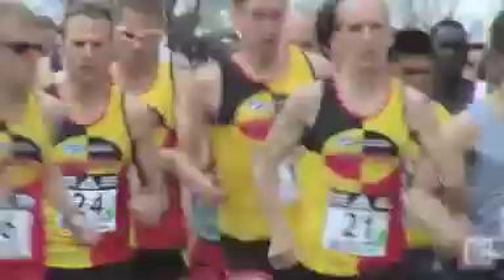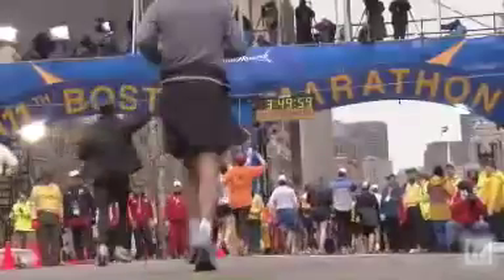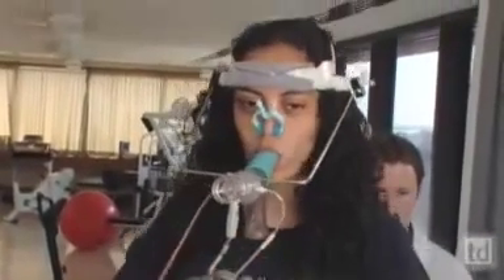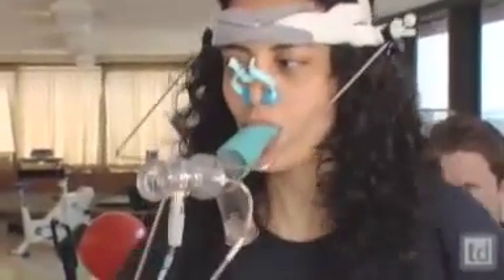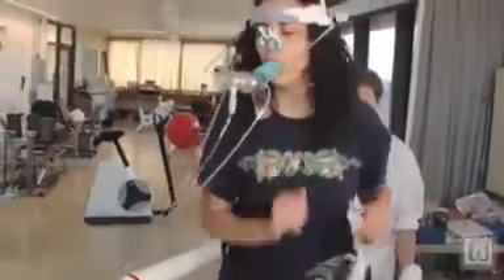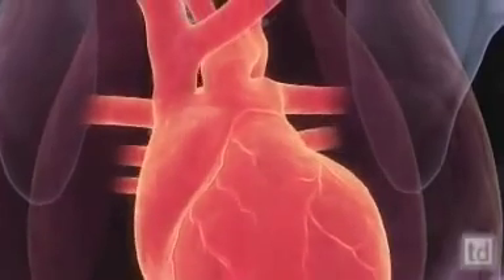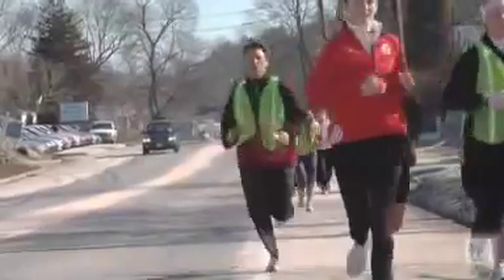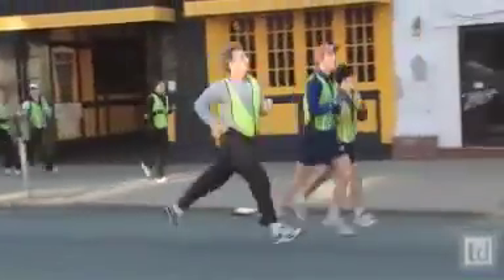How the Body Responds to Exercise!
This video explains how the body reacts while doing Exercise!